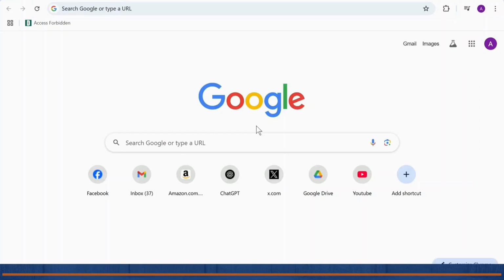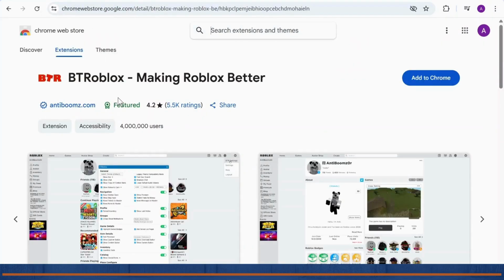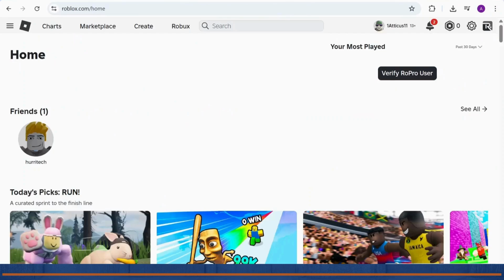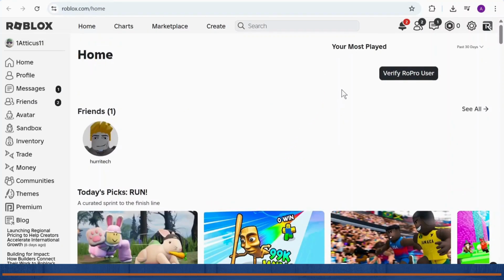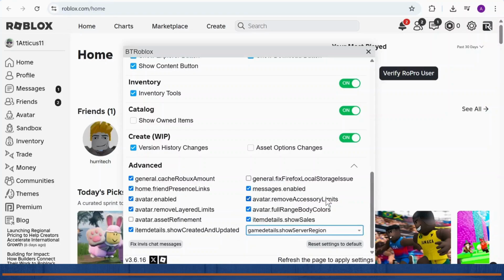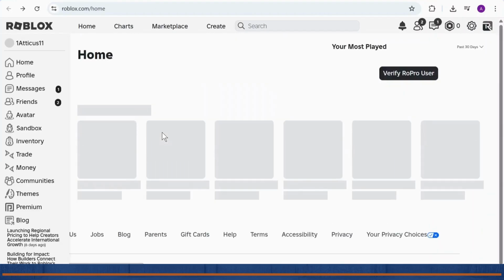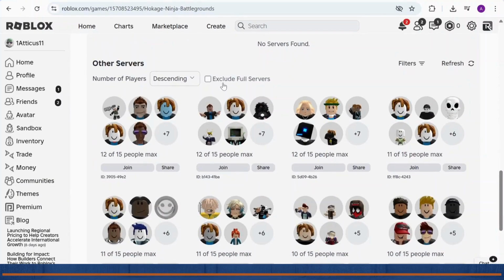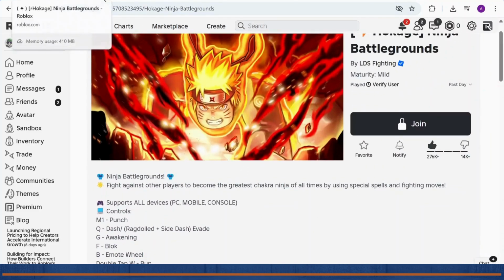How To Find Roblox Server Region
Learn how to easily find the server region in Roblox with this step-by-step guide. Whether you're looking to optimize your gameplay experience or need to change the server region for better performance, this tutorial will walk you through everything you need to know.

In this video, you'll discover how to find the Roblox server region, and you'll also learn how to change your Roblox region settings and join an empty server.

0:20 Step 1: Accessing Roblox Server Settings
0:45 Step 2: Changing Your Server Region